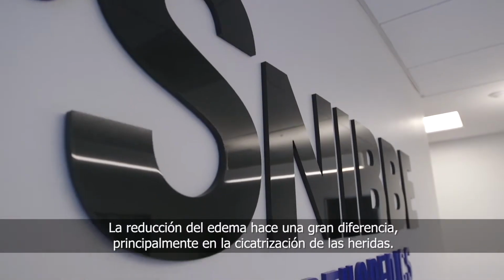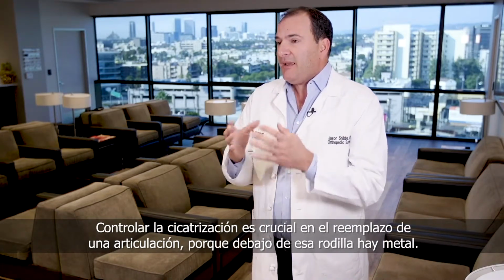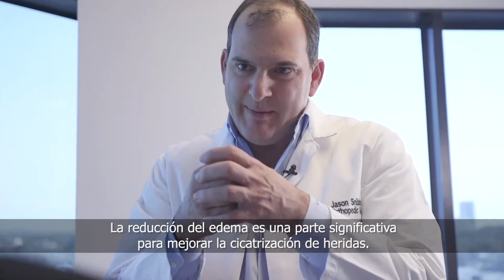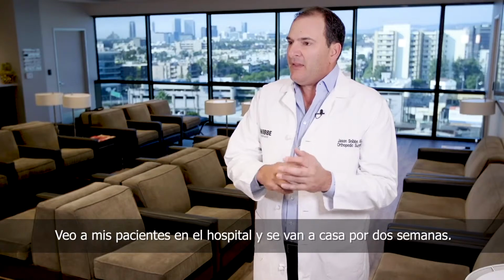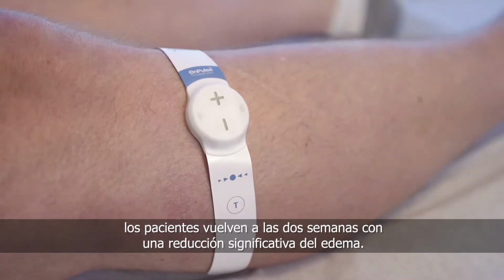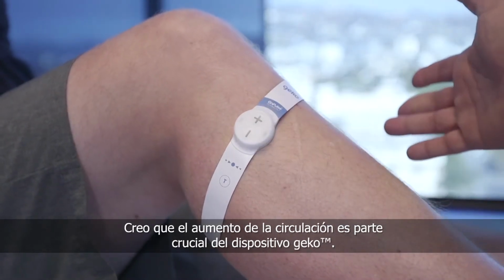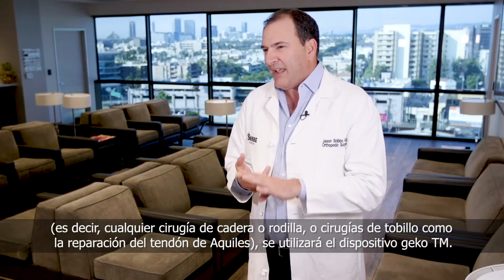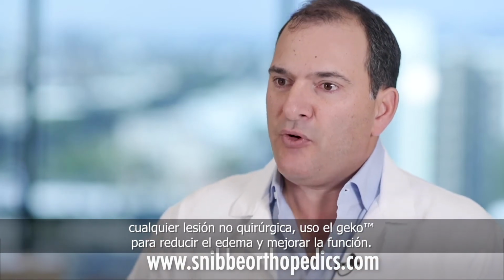Dr Jason Snibbe – Cedar Sinai & St John’s Hospital, Los Angeles (Spanish Subtitles)